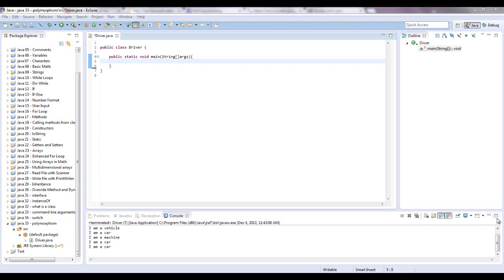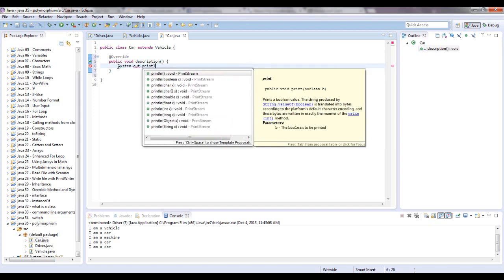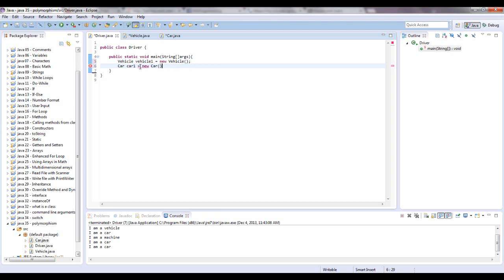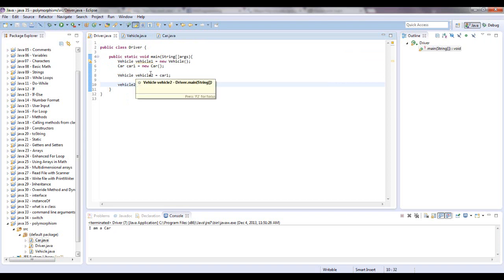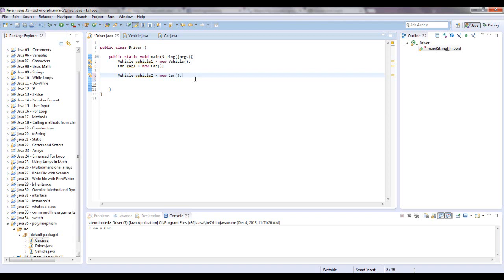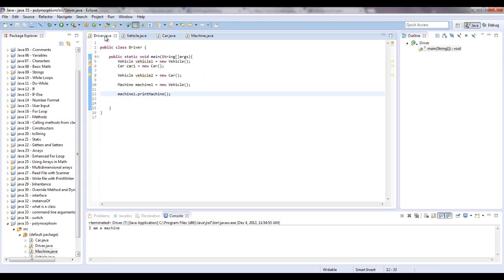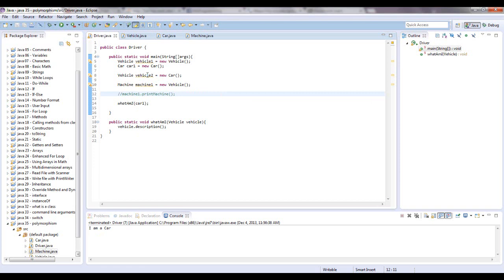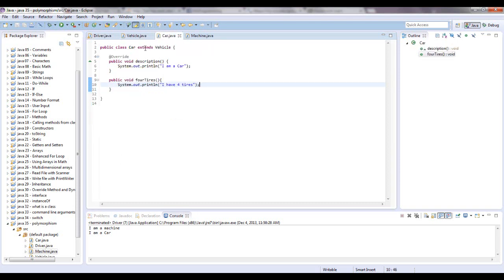Learn Java - Beginner 36 - Polymorphism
java polymorphism - In this video I show how Polymorphism works and how it is related to inheritance in java